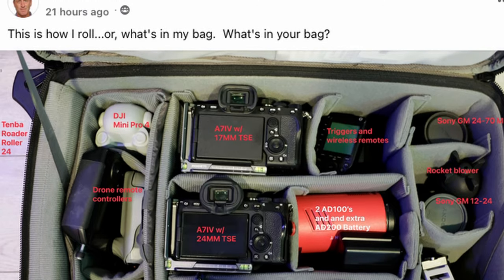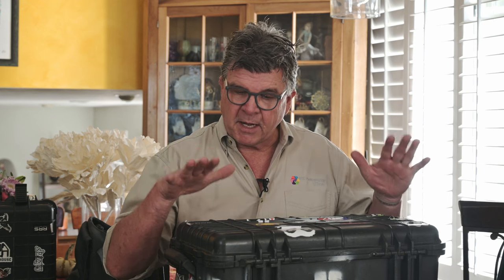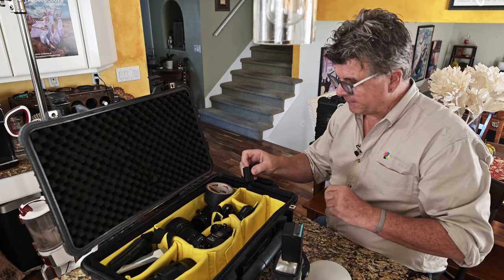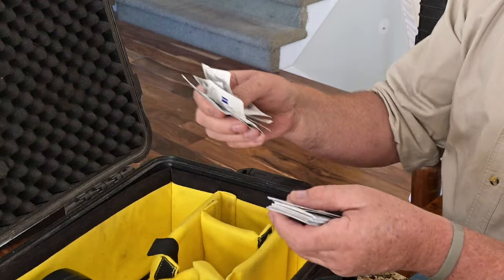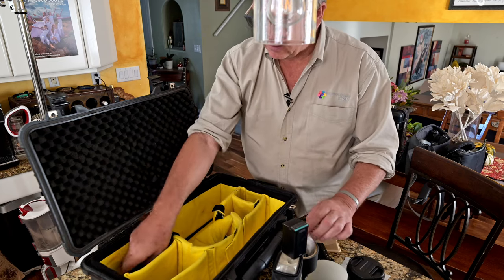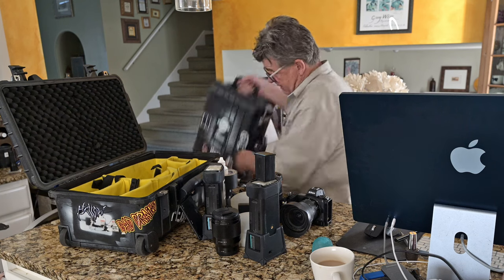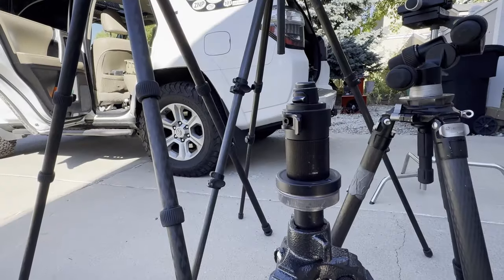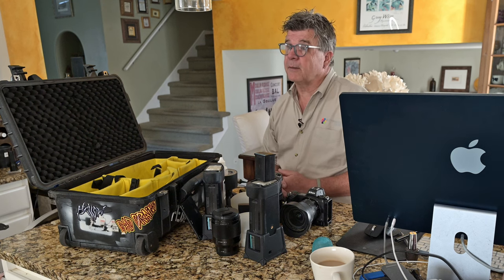Unveiling The Ultimate Real Estate Photography Bag: Must-have Gear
In this video, Dave Koch shares exactly what’s in my camera bag for real estate photography. After years of refining my setup, I’ve found the perfect balance of gear that allows me to shoot any home efficiently while only making one trip from the car. I cover the brands I trust, the gear that works best for real estate, and how I adapt my setup for commercial shoots or when I’m traveling. I even show you the gear I keep in my car for every shoot!

Whether you’re a seasoned pro or just starting out, this gear setup is designed to help you work faster, smarter, and more effectively. I’d love to hear what’s in your bag and any shortcuts you use for shoots! Let’s learn from each other.

If you want a list of the gear I use, or reference in this video, please see the My Real Estate Photography Gear Setup: What Works for Me page on my

This video is not sponsored, but links from my Gear I Use page may be affiliate links, from which I may receive a small commission, but you will not be charged extra for.

Get our 5 Steps to Launch a Real Estate Photographer Business (Free PDF)

Send us your feedback!

00:00 Introduction
01:14 The Real Estate Bag
02:14 Opening the  Bag
02:30 Flash- AD200s
04:06 Lenses
04:38 Where My Camera Lives
05:01 All Those Little Extras
06:08 My Commercial Case
07:11 Drones. Yes, Plural.
08:03 Whats In The Car?